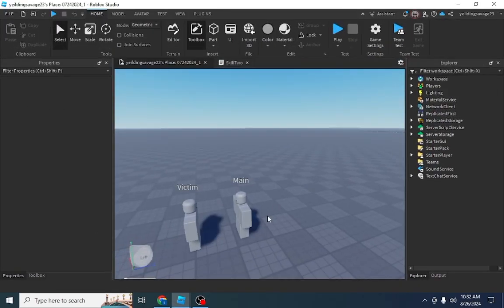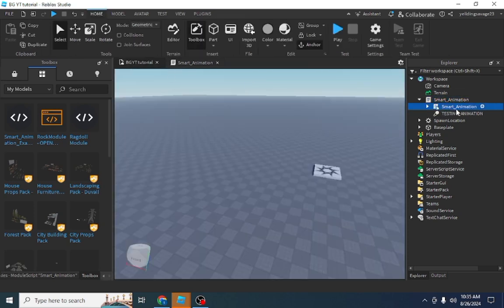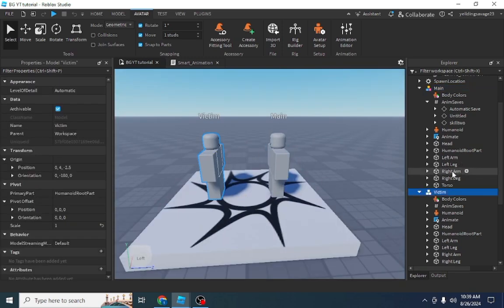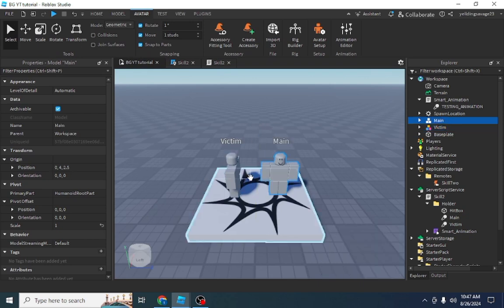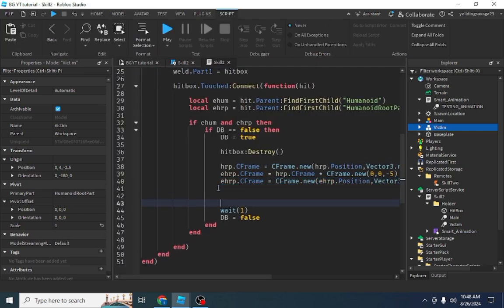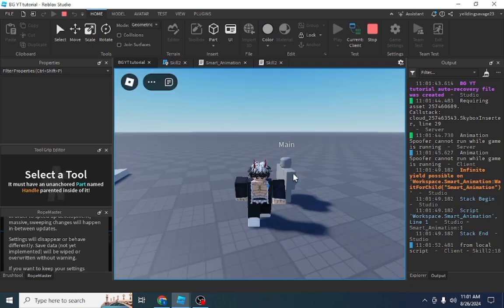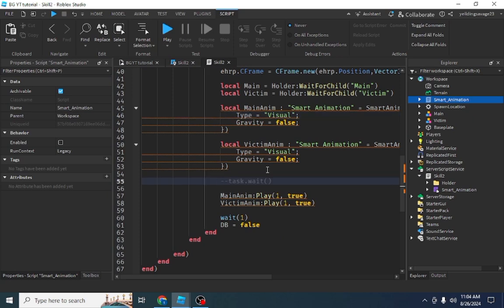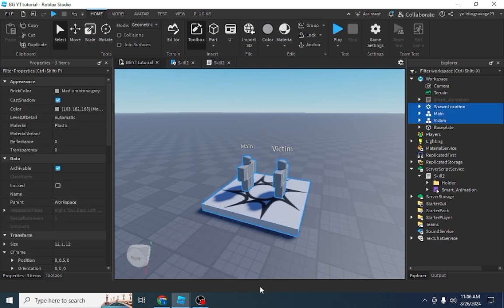How To Make Battlegrounds Grab Skill System on Roblox Studio Part 2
part 2 of how to make a grab system like battle ground

we will tackle the problem of positioning of the character in the end of an animation and more

     hrp.CFrame = CFrame.new(hrp.Position,Vector3.new(ehrp.Position.X,hrp.Position.Y,ehrp.Position.Z))
ehrp.CFrame = hrp.CFrame * CFrame.new(0,0,-5)
ehrp.CFrame = CFrame.new(ehrp.Position,Vector3.new(hrp.Position.X,ehrp.Position.Y,hrp.Position.Z))